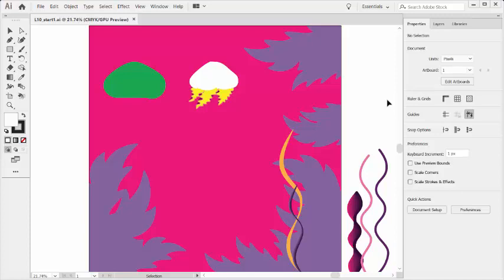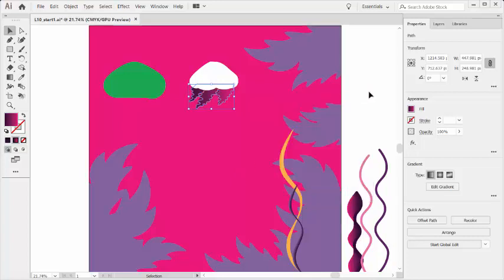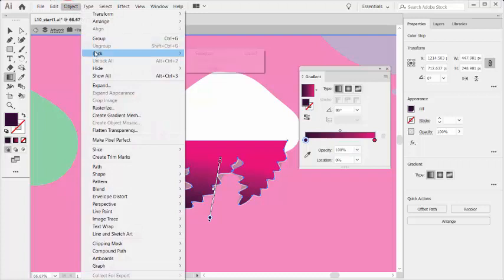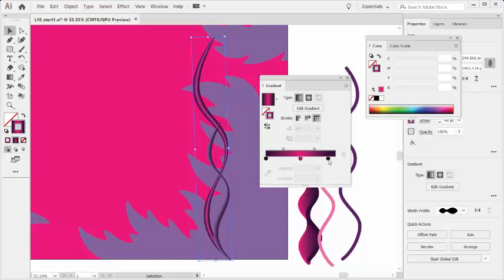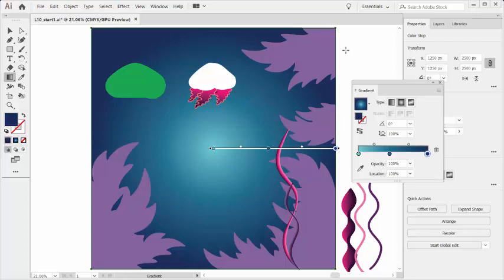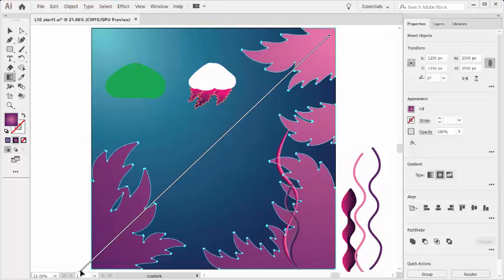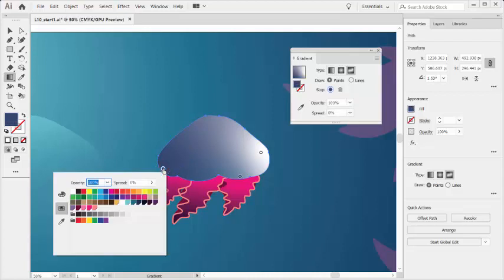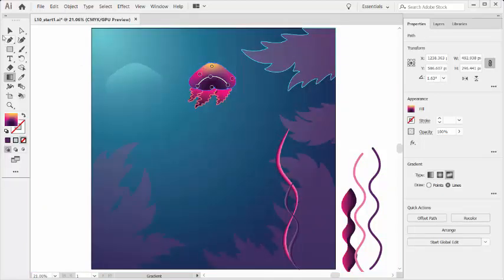Working with Gradients